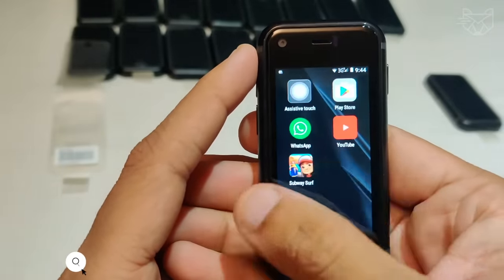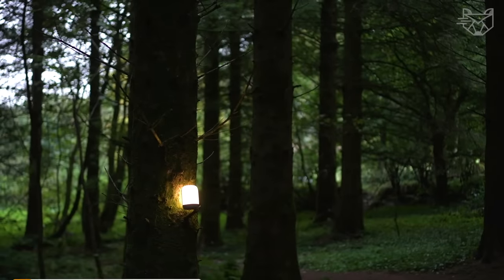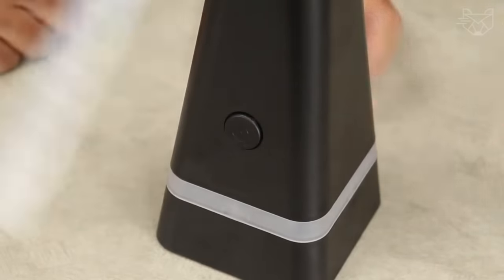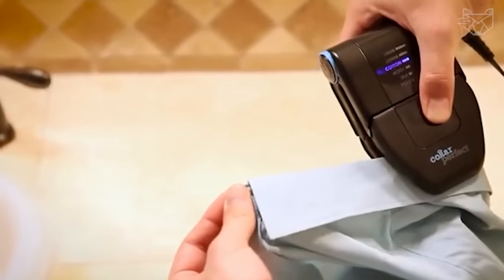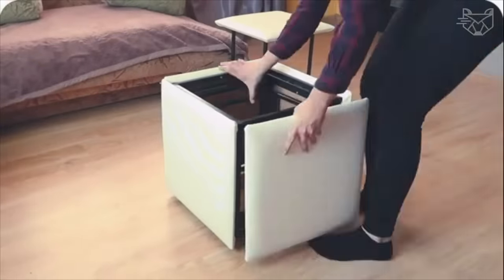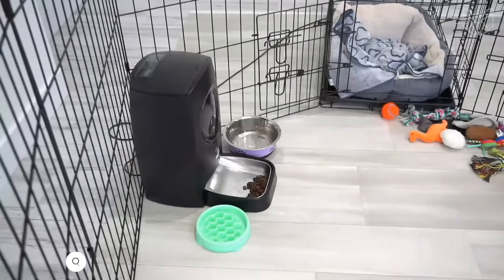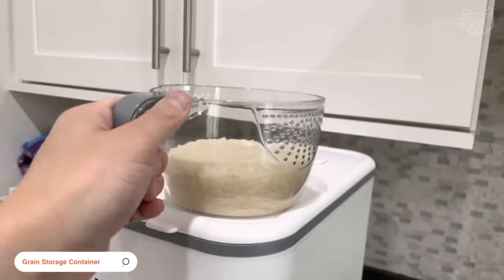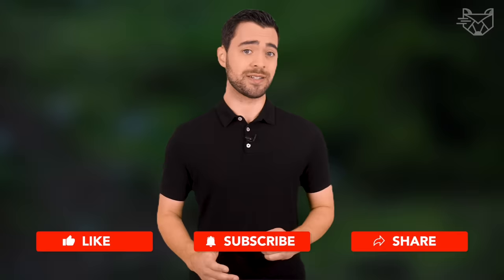21 Best Gadgets of 2024 You Can Buy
00:13 FLYZONE SOYES 7S
01:10 Cricut Mug Press US
01:52 BioLite
02:34 Gingko Black Book Light
03:04 Treva Chemical Free Bug Fan
03:53 Blackstone
04:46 Portable Iron Mini
05:38 Wide PTFE Pressure Sensitive Tape
06:28 LUGSHIREE 5 in 1
07:16 Robotwist Jar Opener
07:54 K-1wsid
08:45 Vremi Automatic Pet Feeder
09:43 Electric Automatic Nail Clipper
10:26 Grain Storage Container
11:10 SwitchBot Blind Tilt

This Video researched by: Andrew C Tiedemann
Address: 2861 Wescam Court, Reno, Nevada(NV), 89511
Mother's maiden name: Becker